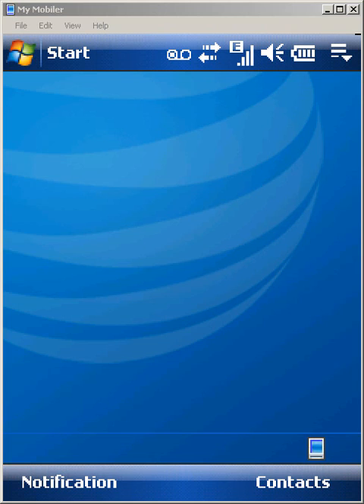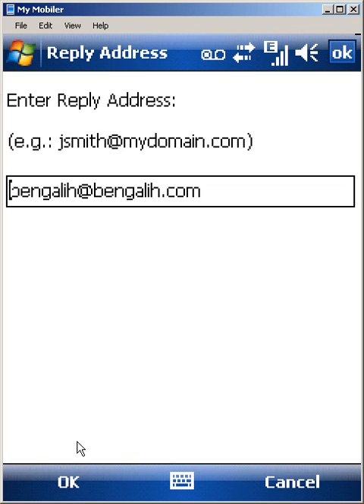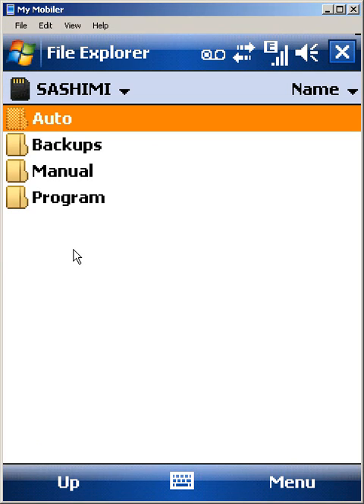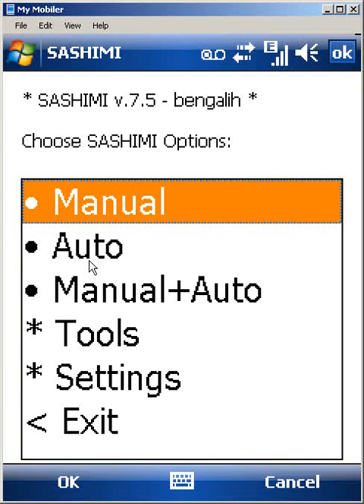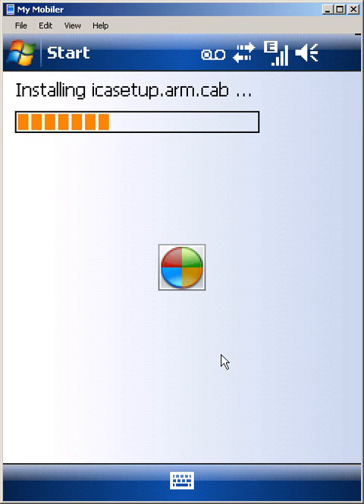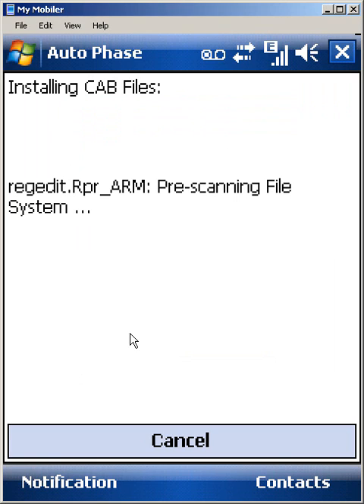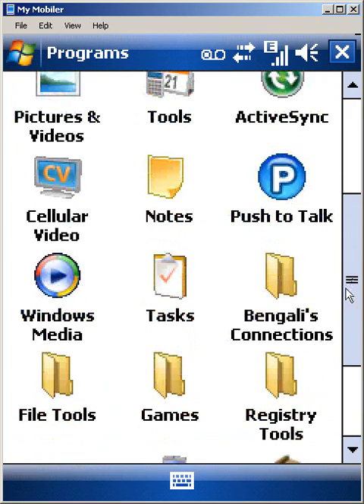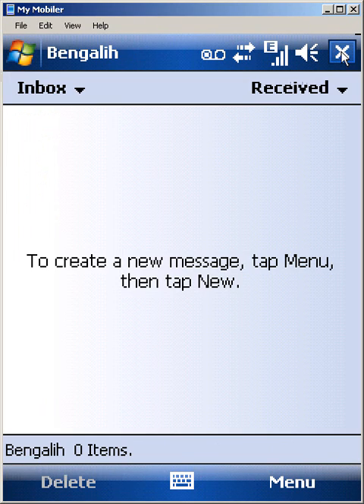ARCHIVE - SASHIMI What's New in 7.5 and Makisu 1.5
Shows new features of 7.5